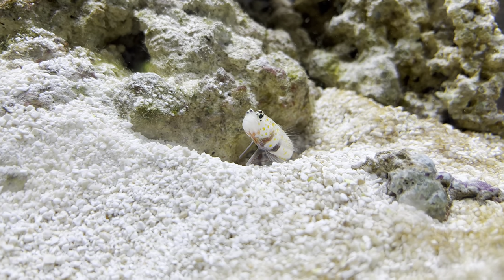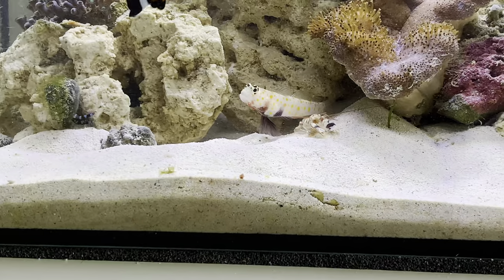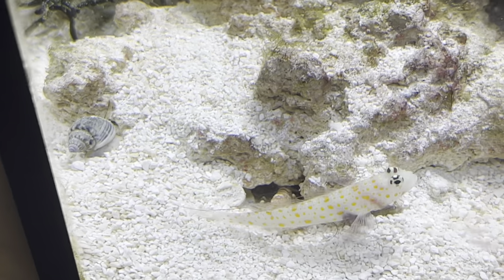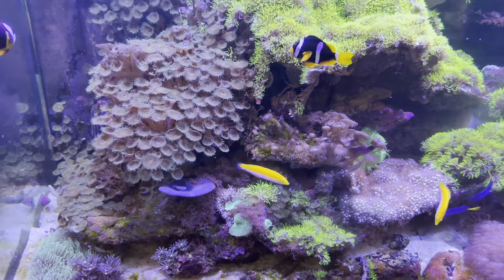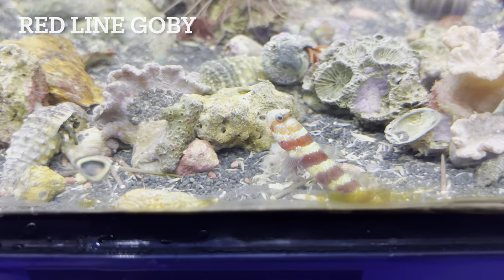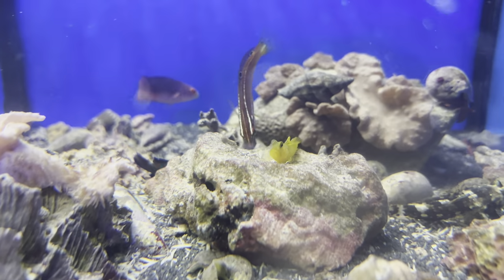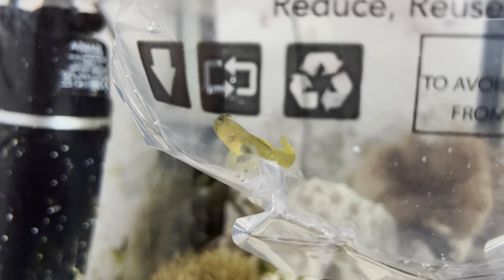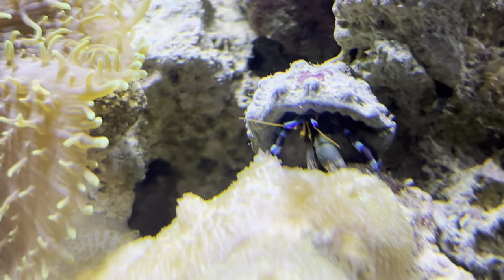Picking A New Goby For My Pistol Shrimp - Nano Reef Tank Update! Yellow Watchmen Goby, Red Line Goby